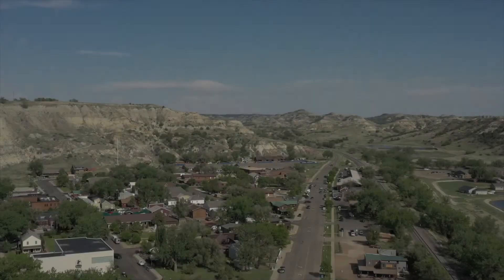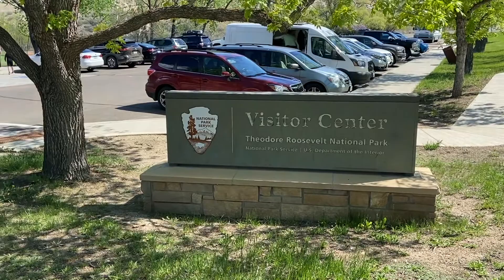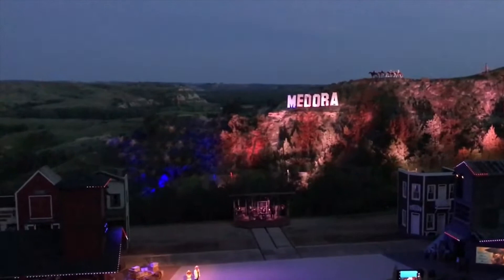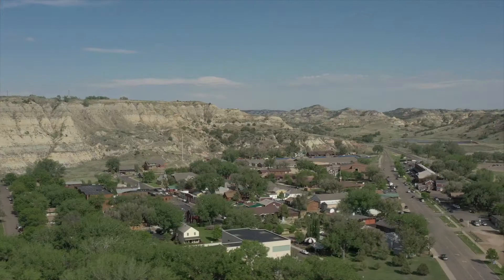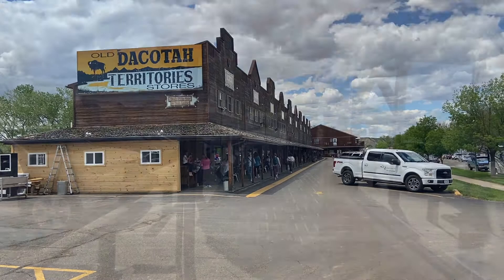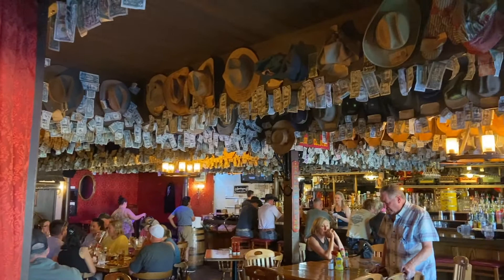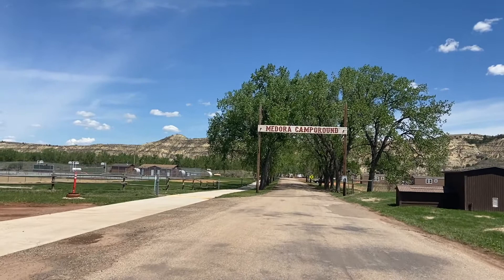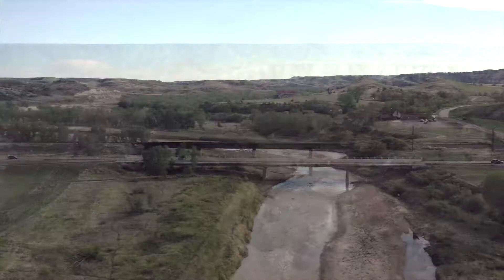Medora North Dakota in 2 minutes